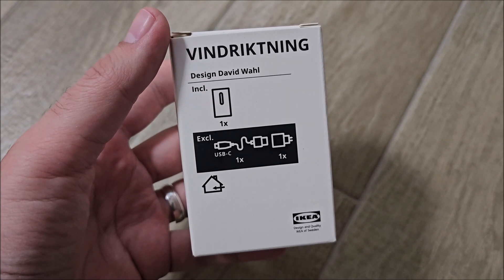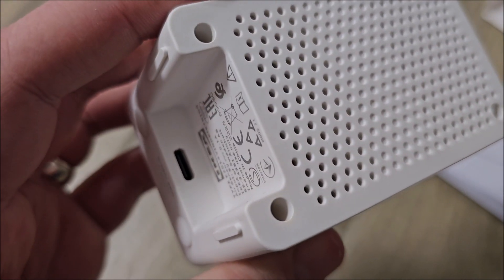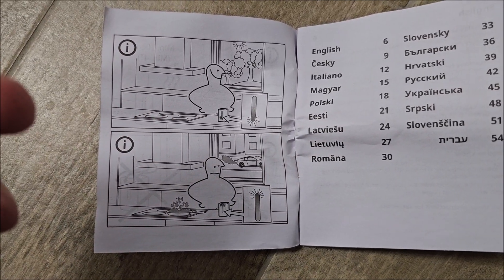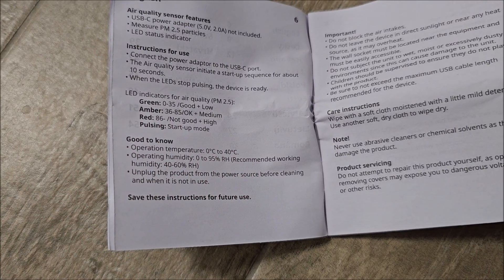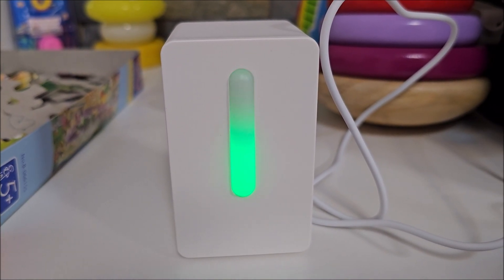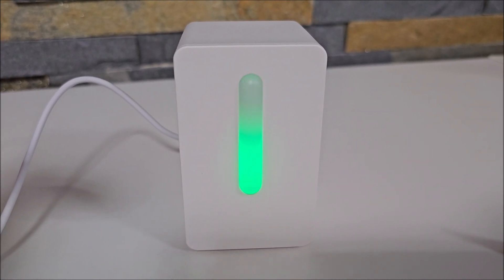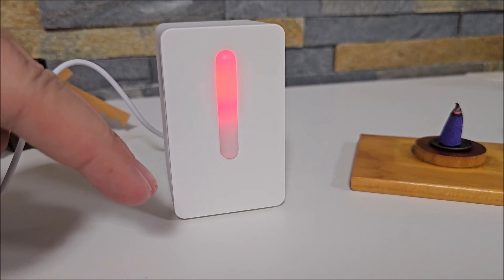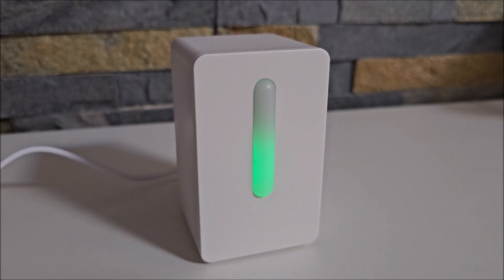IKEA - VINDRIKTNING - Air quality sensor / PM2,5 particle detector